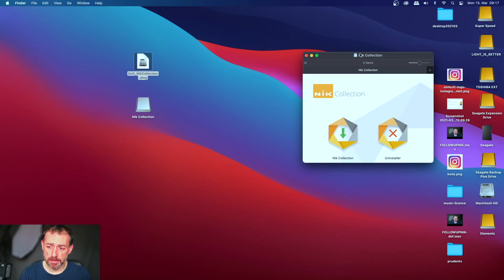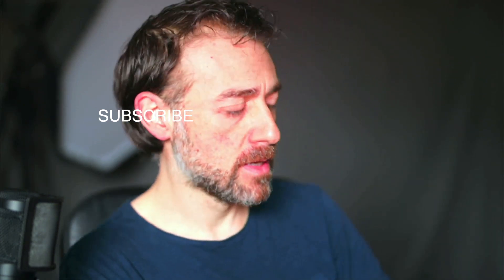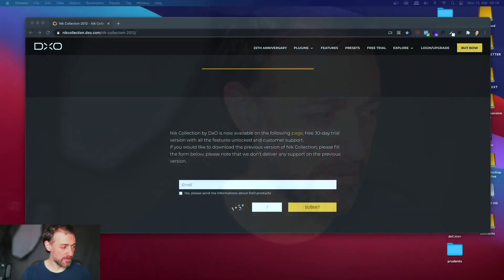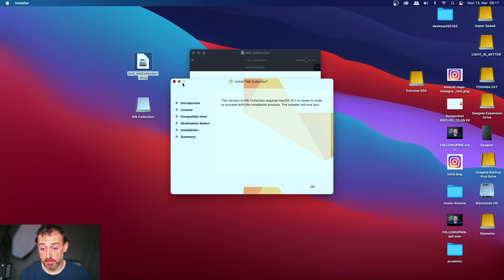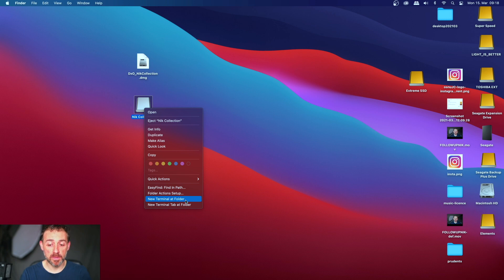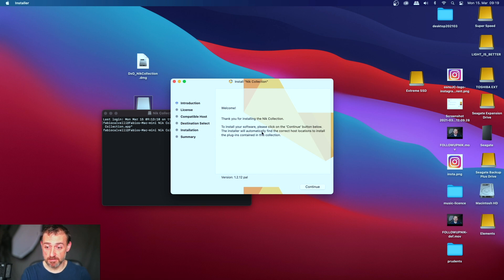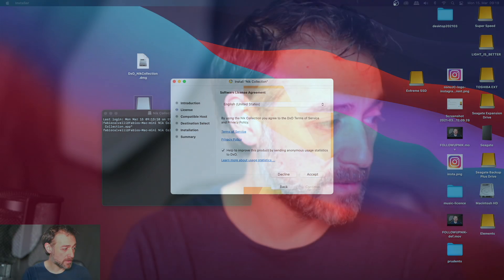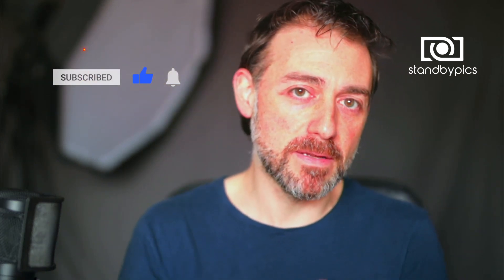How to install Nik Collection 2012 - definitive solution for any Mac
Here the line of code to copy&paste in the terminal
SYSTEM_VERSION_COMPAT=1 open "Nik Collection.app"